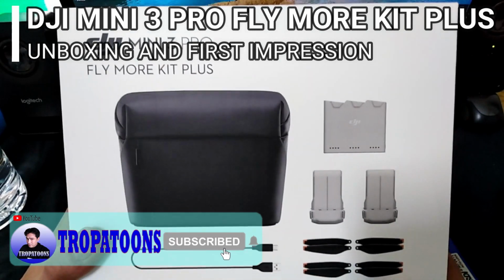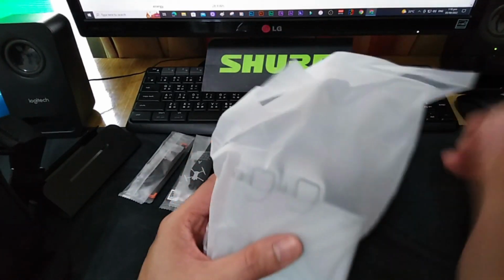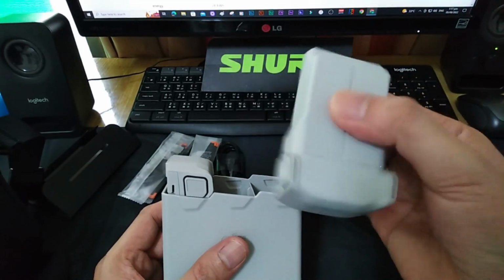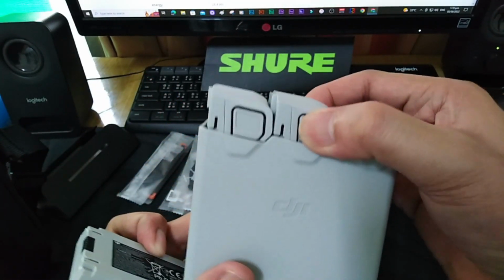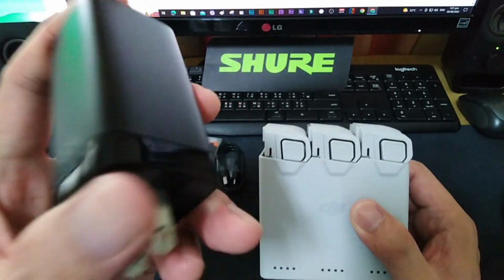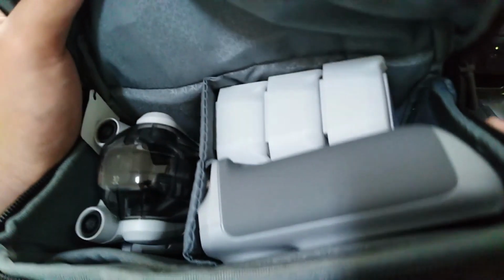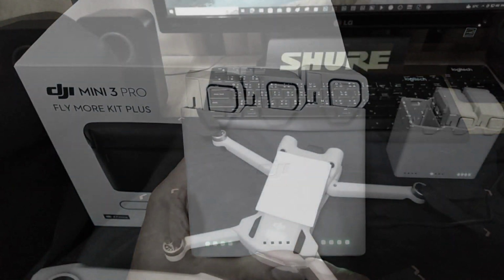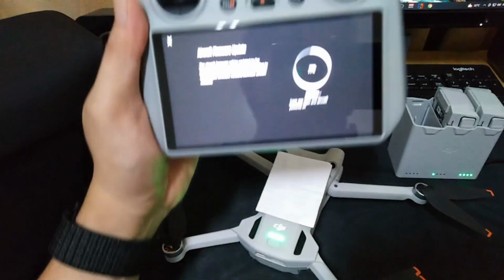DJI MINI 3 PRO FLY MORE KIT PLUS UNBOXING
Hello guys, another unboxing video of the DJI mini 3 pro Fly More Kit Plus. This is a must have accessories for the mini 3 pro.

2.  "its fair use" No copyright is claimed and to the extent  that material may appear to be infringed , I assert that such alleged infringement is permissible under U.S. and Philippine copyright law. If you believe material have been used in an unauthorized manner, please contact the poster.
3. This Video is not associated with any company or products mentioned on the video.
4. No intention to infringe photos or audio used in this video.